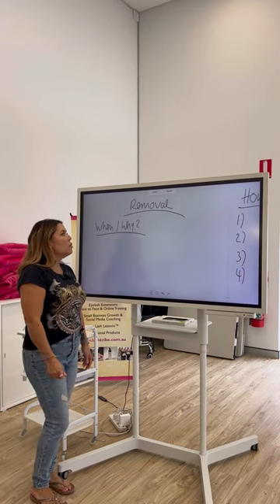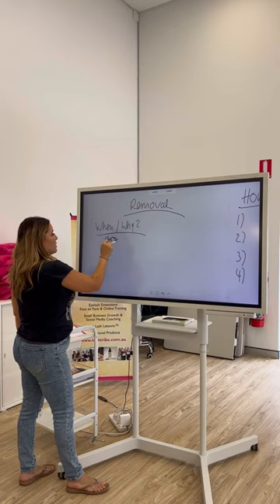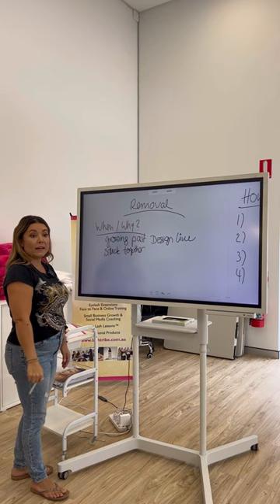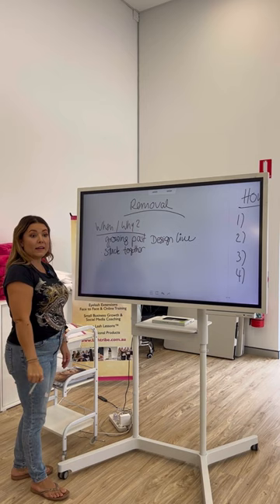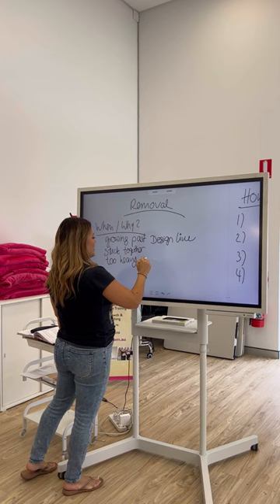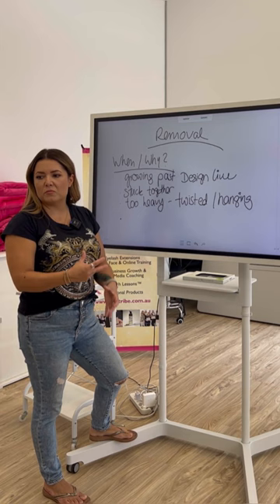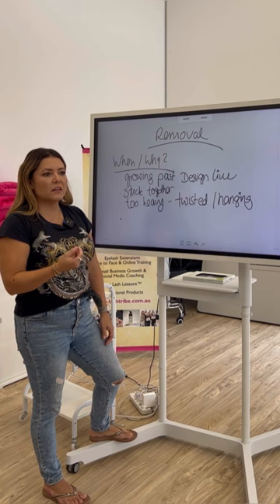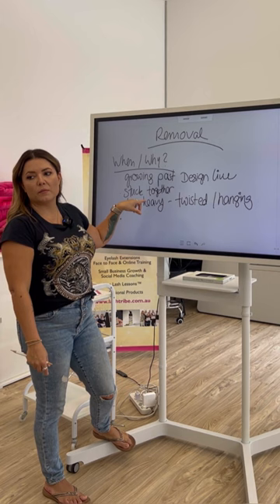Why is Lash Removal Can be Hard!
💯 Don't let anything stand between you and your lash transformation. Trust us to navigate any roadblocks and leave you with a clean slate, ready for your next lash adventure! 🌟💁♀️